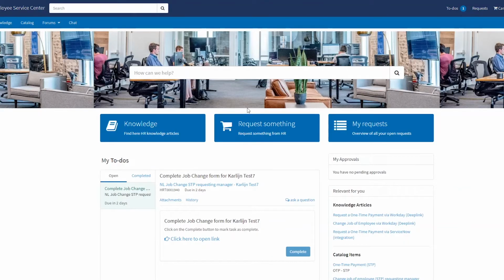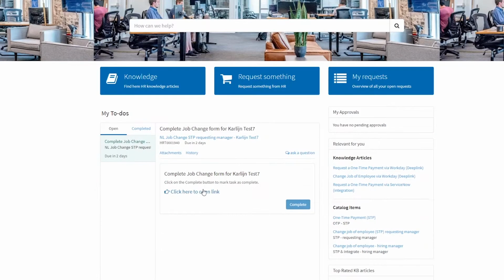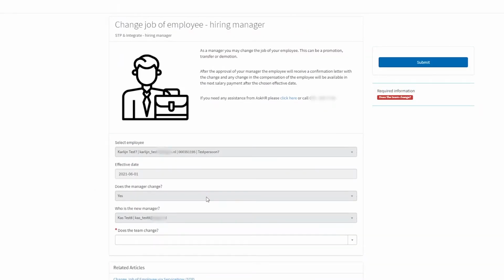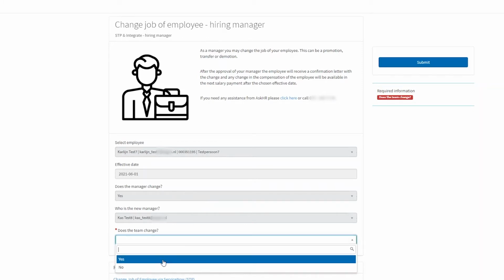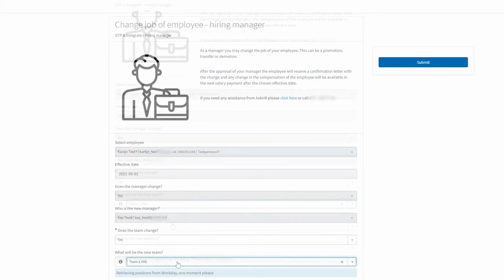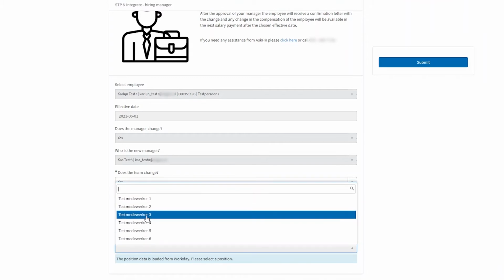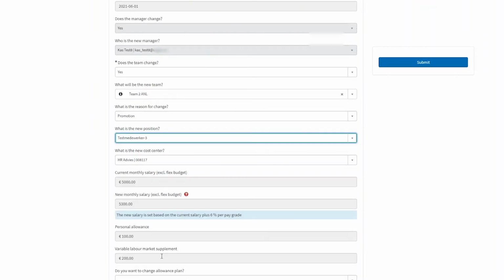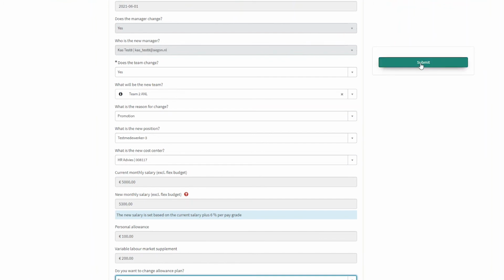Workday X ServiceNow - New Manager processes Job Change 2/6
As part of our ServiceNow Workday integration, this video shows how the new manager processes a Job Change for a new employee in ServiceNow.

Want to know more about this integration? Let's chat!

❓ ABOUT PLAT4MATION
Plat4mation is a global pure-play ServiceNow partner that makes work flow. Our goal is to boost workforce productivity and happiness by implementing solutions that provide great experiences and ensure work flows intelligently across and between organizations.

We’re sharing as much of our ServiceNow expertise with the world as we can, because we genuinely want to help organizations make work flow for EVERYONE.